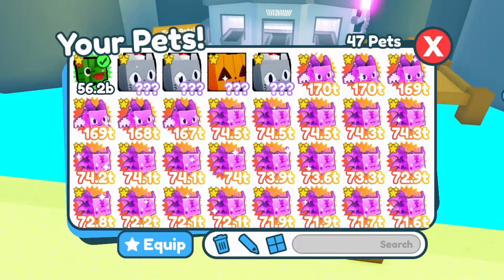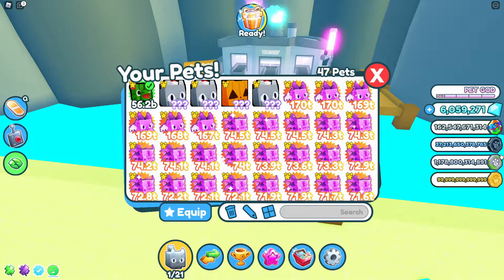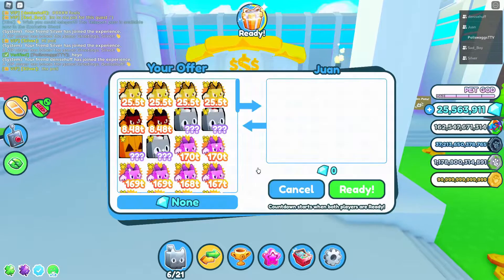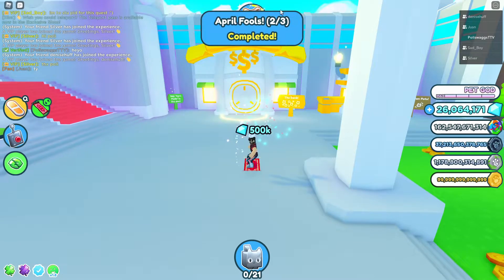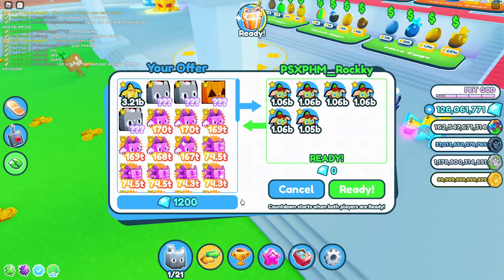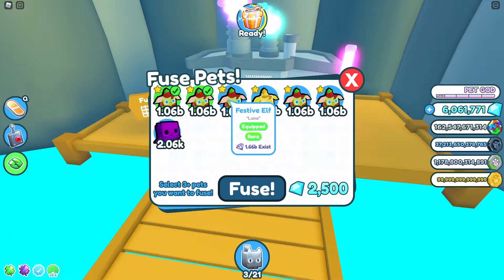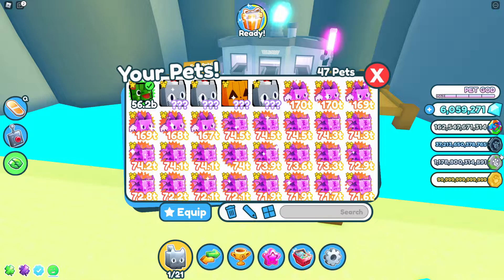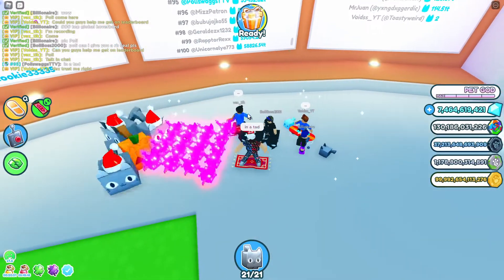HOW TO GET THE EXCLUSIVE HIPPOMELON in Pet Sim X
Want to play Roblox with me or get free pets? Expand this to see how:

Game: Pet Sim X - Roblox